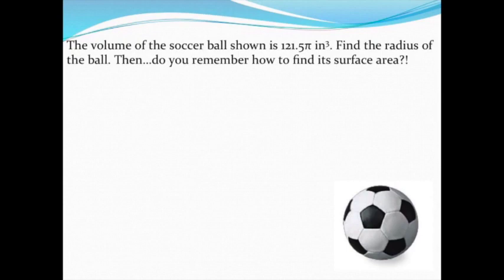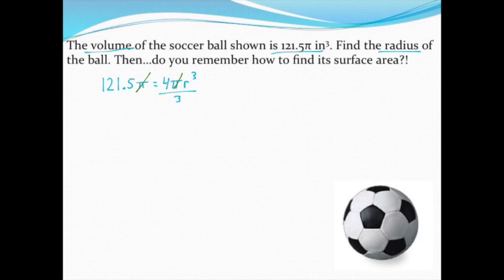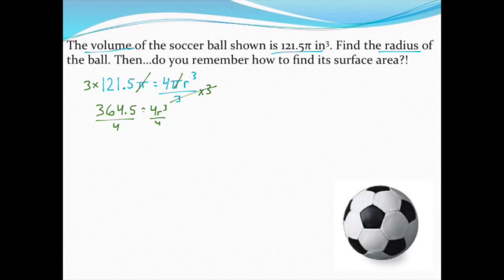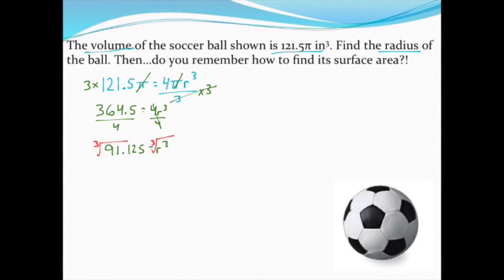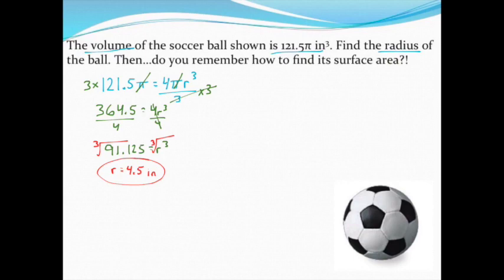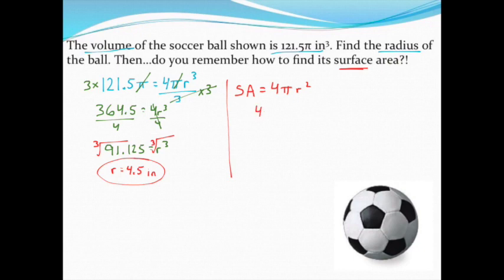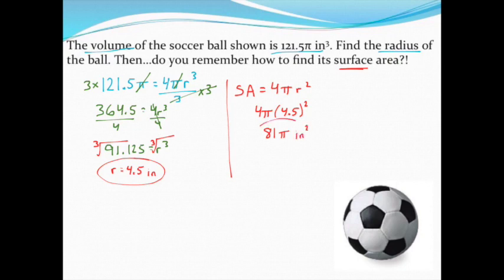Working backwards from volume to find the radius and surface area of a sphere